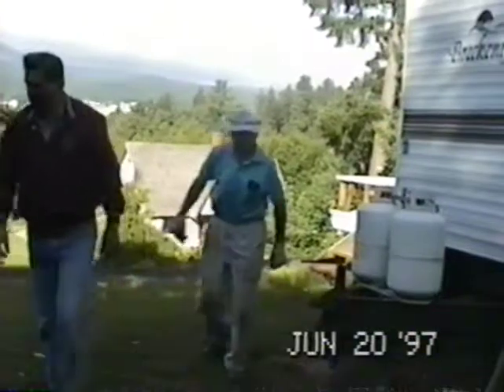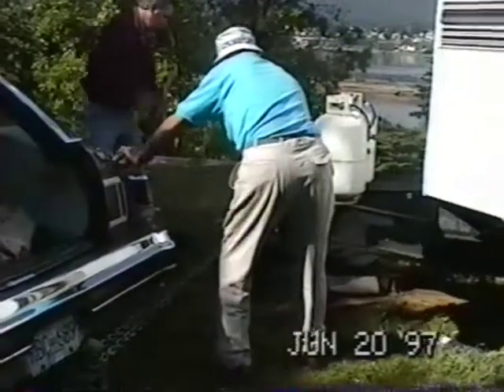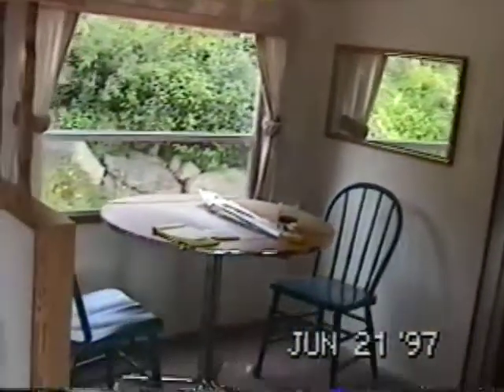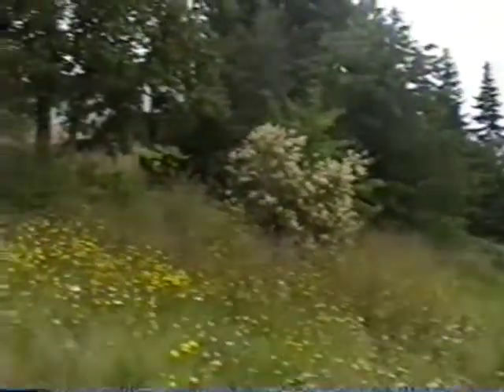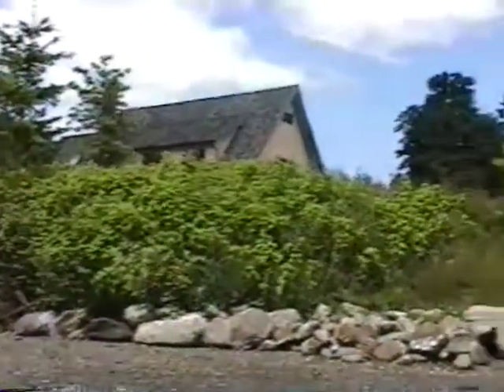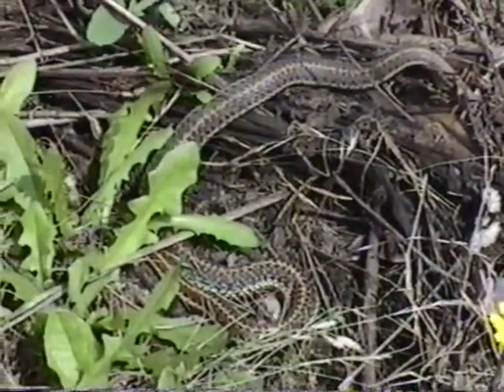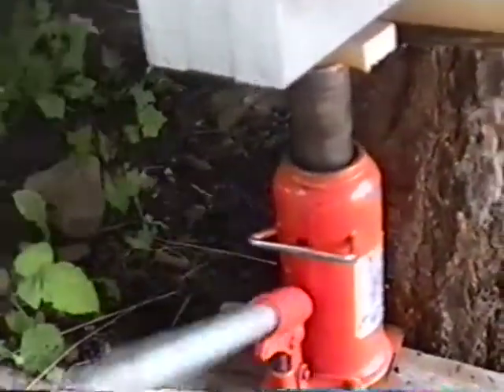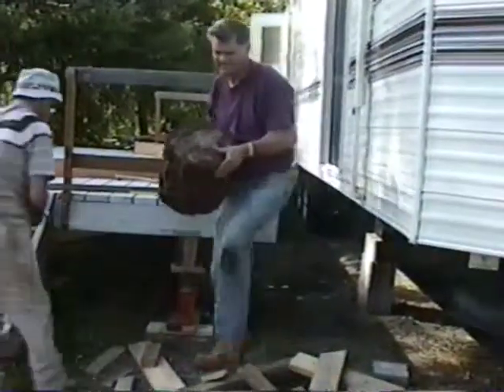Bill and Irene Blackhall new trailer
1997 setting up their new trailer.